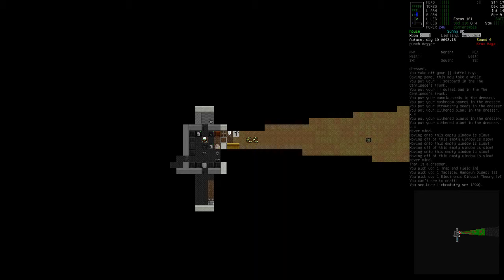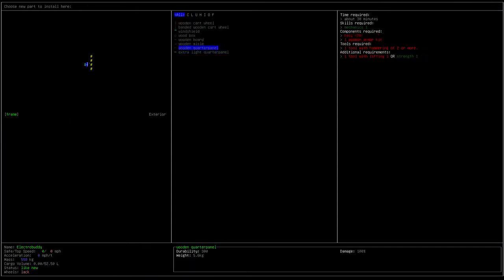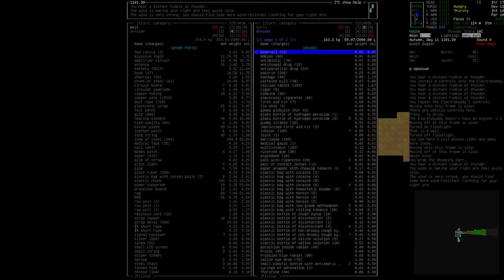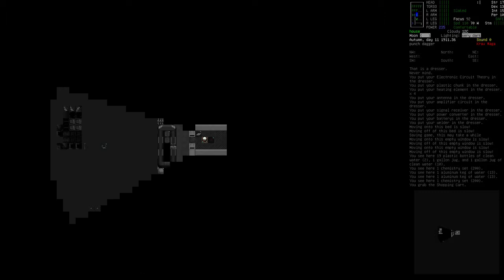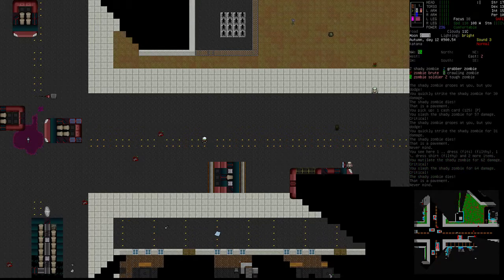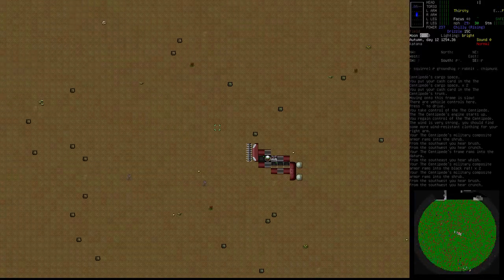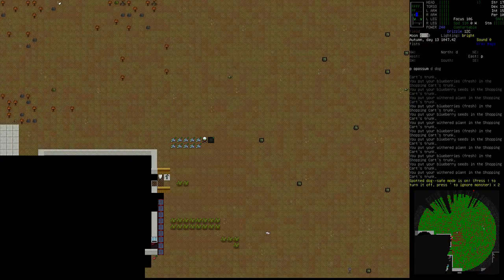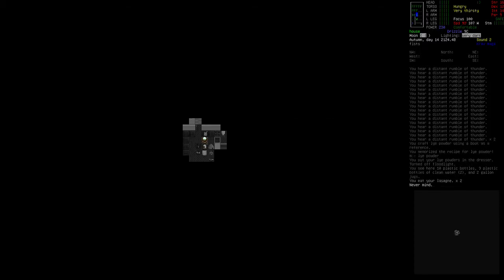Cataclysm: DDA Infected Ep. 44 - In Which Veru Plays with Swords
Cataclysm: Dark Days Ahead is a community developed free-to-play, open world, crafting, survival roguelike.  It's a tremendously well-fleshed out game which will likely be in development as long as people are playing it.  It's not beautiful, but it is great.

It has one of the most robust crafting systems of any game I've ever played, with great damage modeling and a tremendous amount of realism features that I've seen in few games outside of Dwarf Fortress.

It tremendously fun to play and has a great community on the forums

I recommend you download the current experimental if you want all the features.